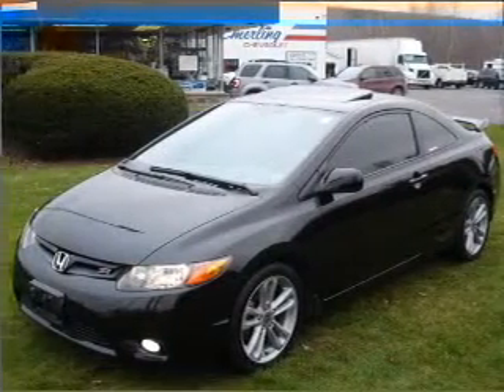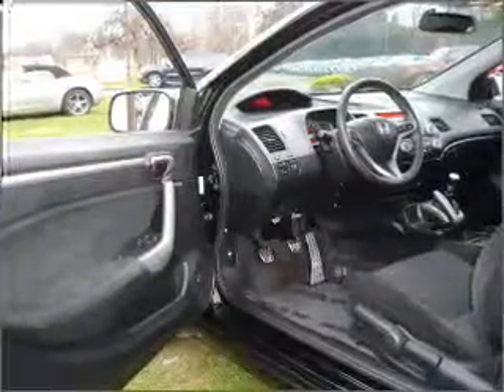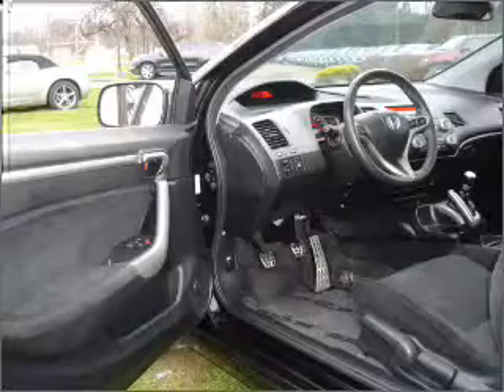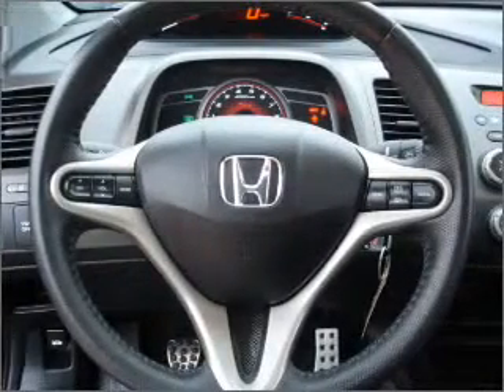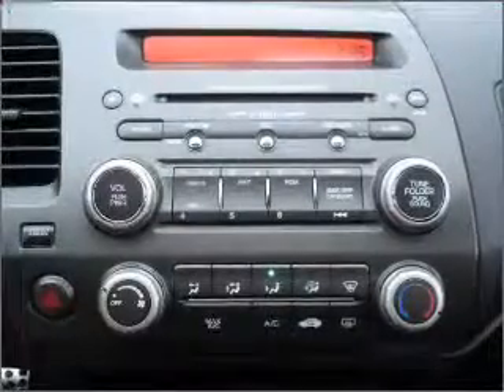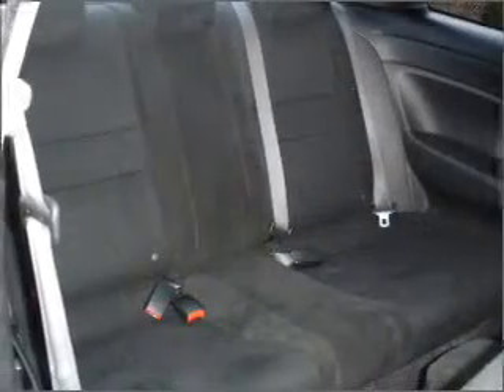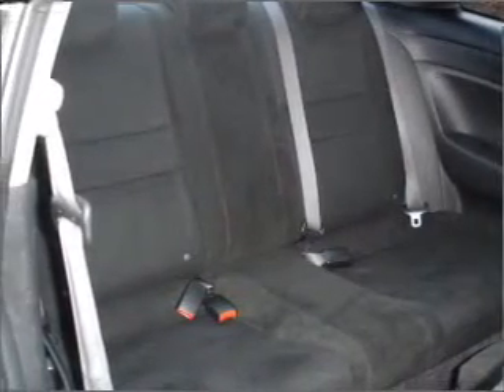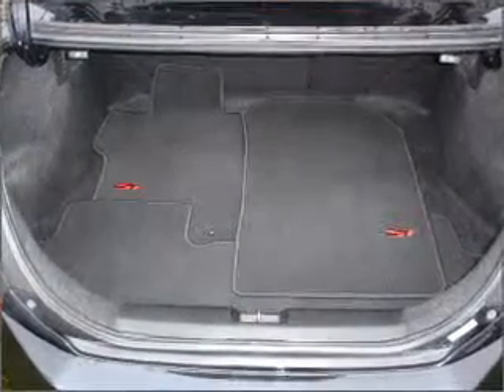2007 Honda Civic - Boston NY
Phone:
Year: 2007
Make: Honda
Model: Civic
Trim: Si
Engine: 2.0 liter inline 4 cylinder 16 valve
Transmission: 6-Speed Manual
Color: Black
Mileage: 43286
Address: